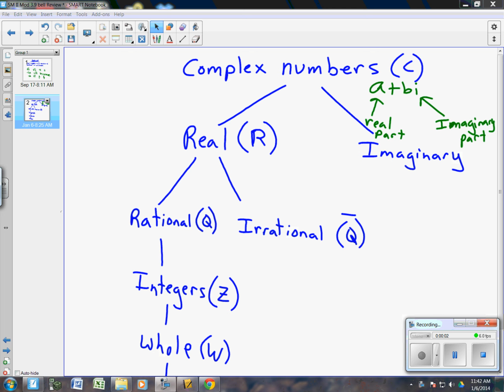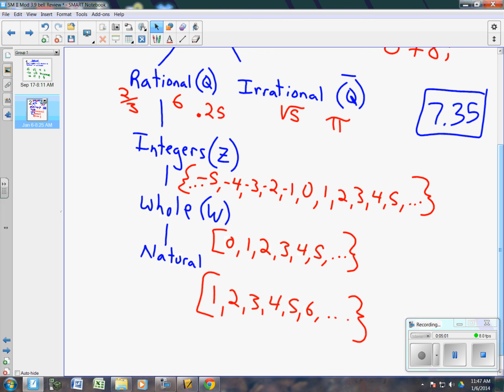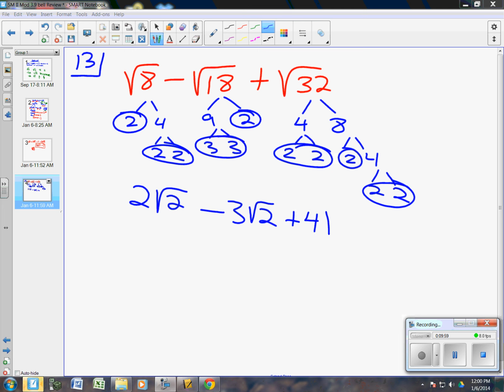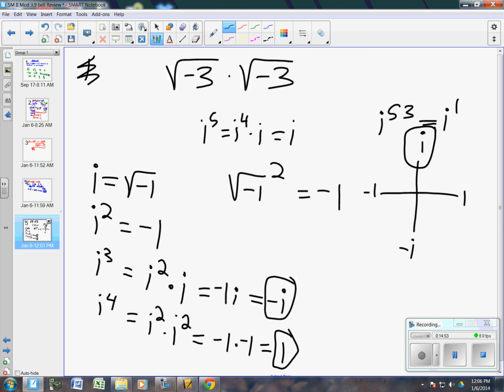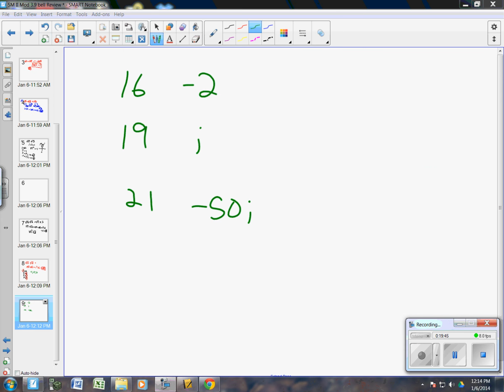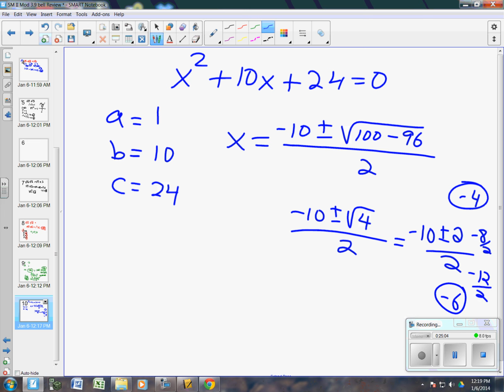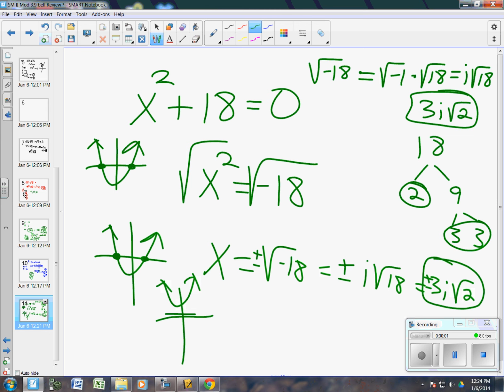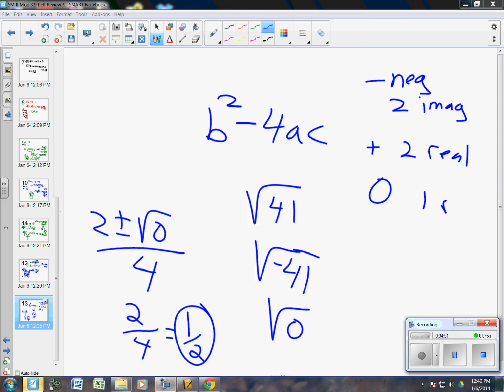SM II Honors Vid 1 6 14